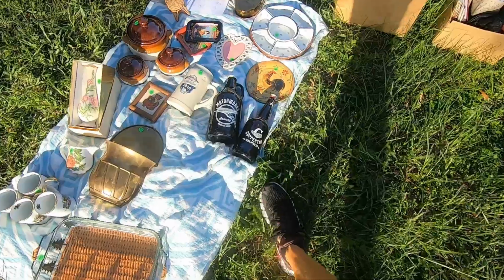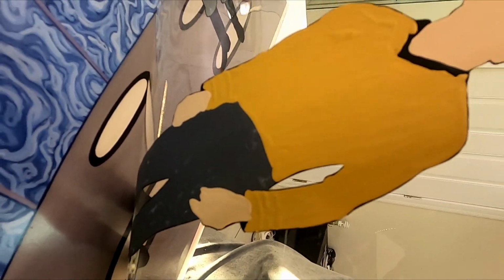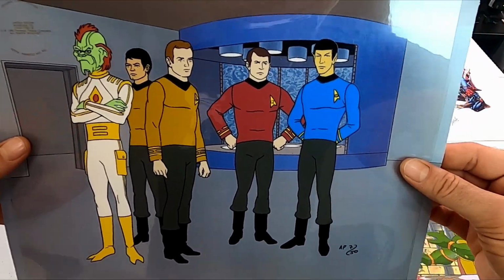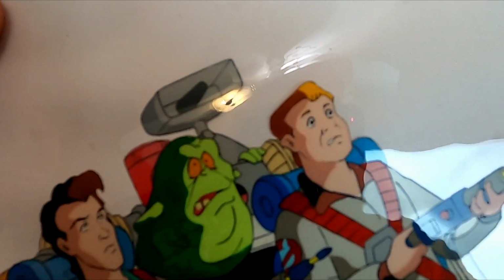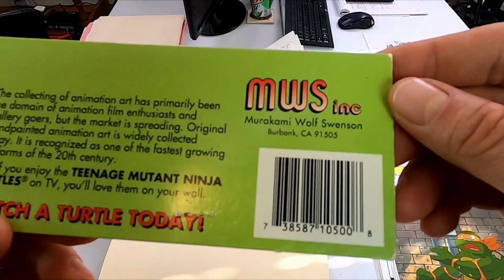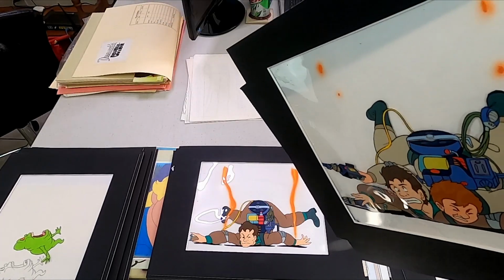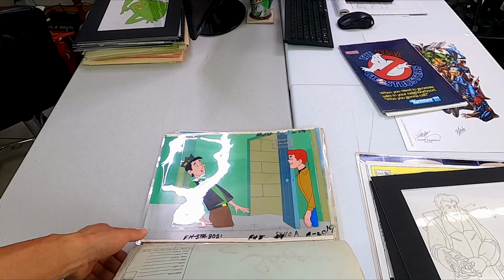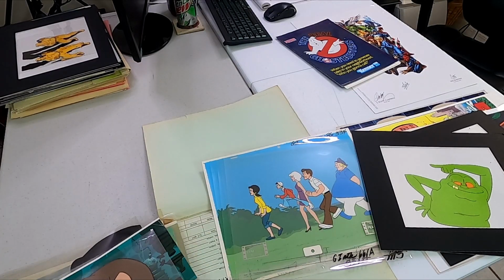Part 2: Animation Production Cels Filmation